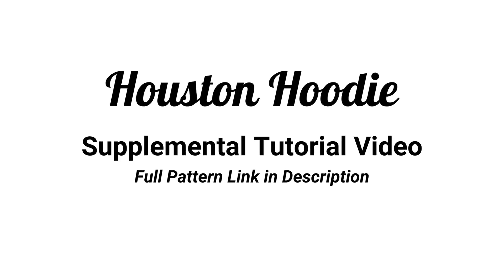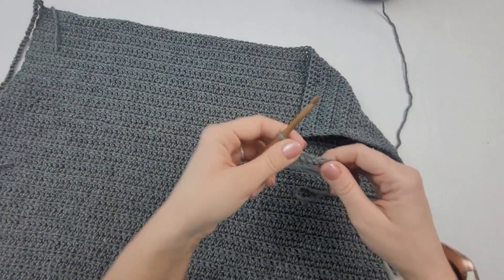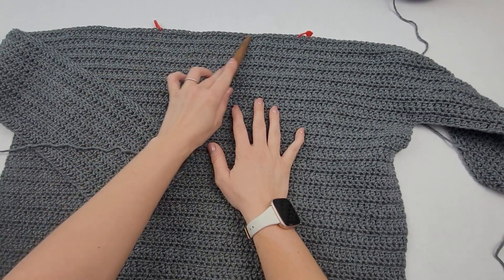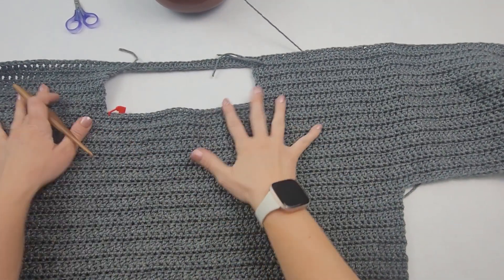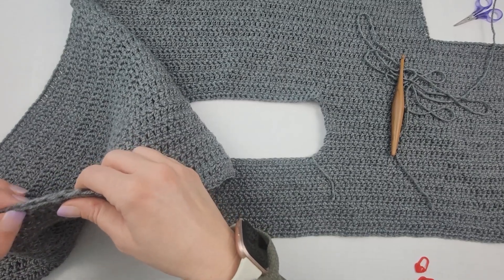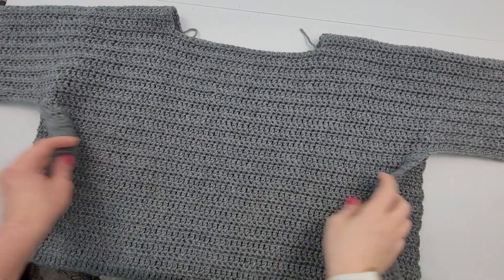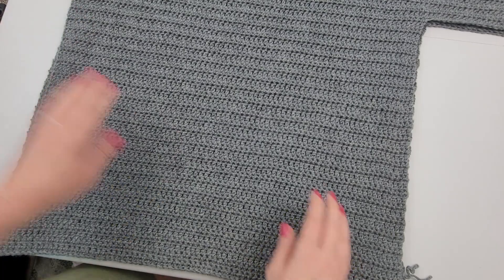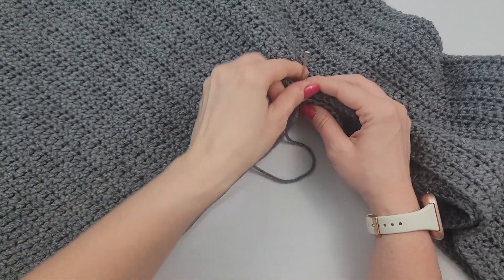Left-handed Crochet: Learn To Make A Stylish Hoodie!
Crochet the Houston Hoodie with me as I walk you through the pattern and give you a visual aid for each step of this project!

0:00 Introduction
0:20 Sleeves
4:30 Neckline
7:50 Finishing Sleeves
8:12 Back Panel
13:14 Folding and Sewing
17:24 Hood